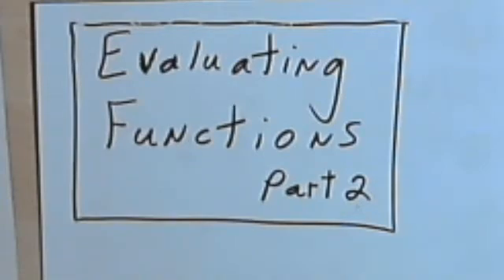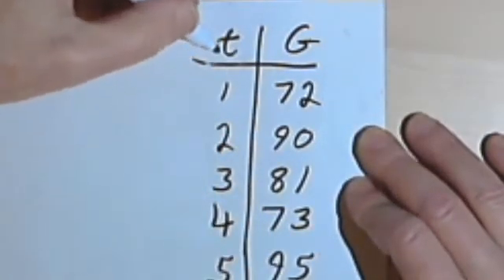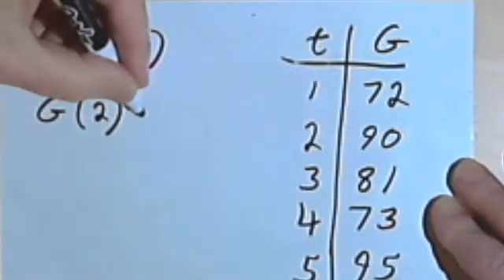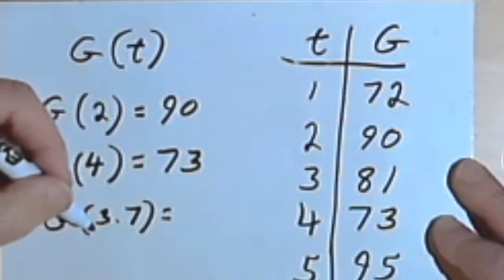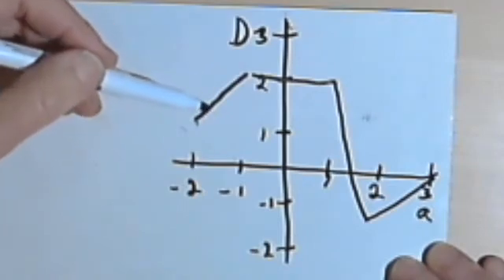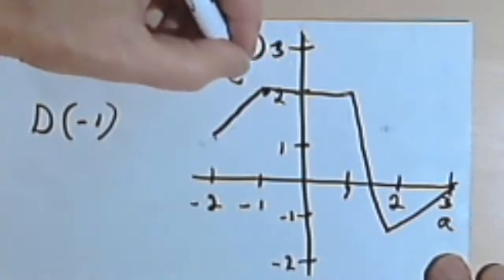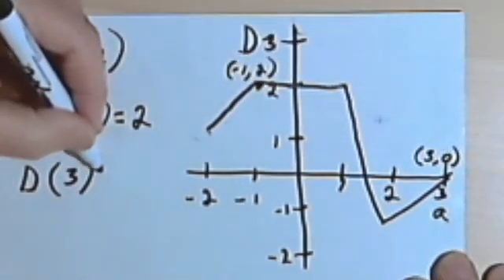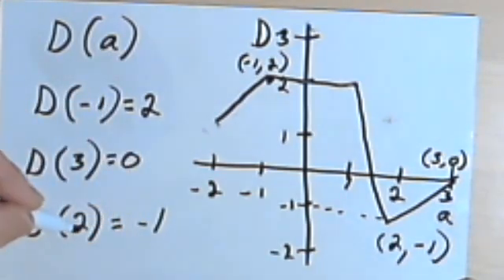Evaluating Functions, part 2 070-37b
Evaluating functions in the form of a table or graph. This video is provided by the Learning Assistance Center of Howard Community College. For more math videos and exercises, go to HCCMathHelp.com.